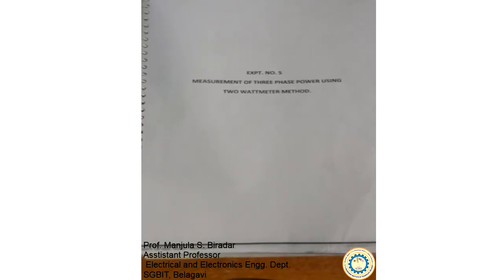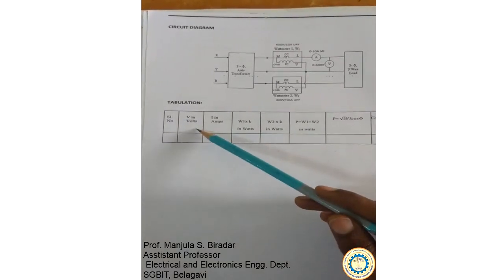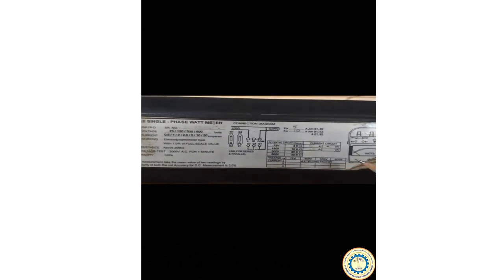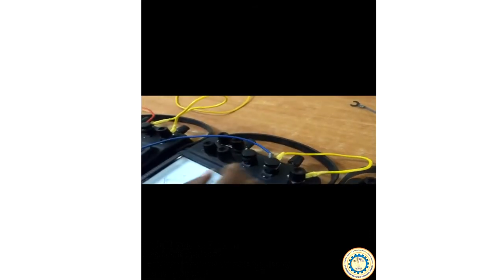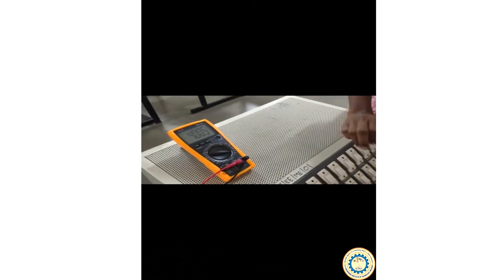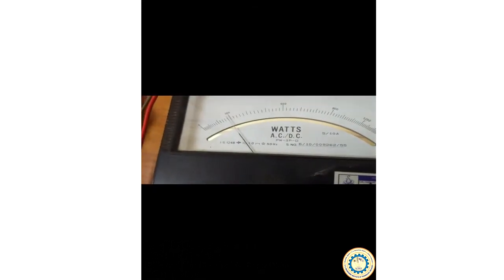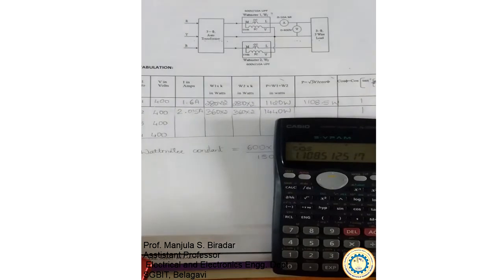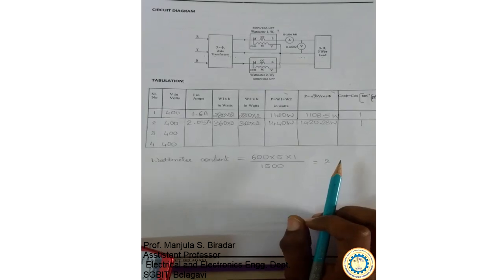18ELEL17/27 Measurement of 3 phase power using 2 wattmeter method